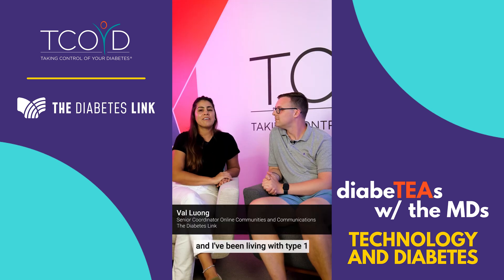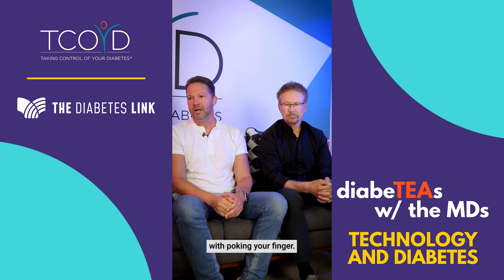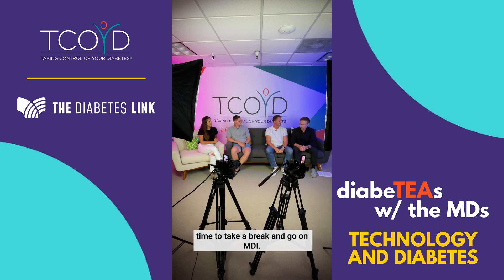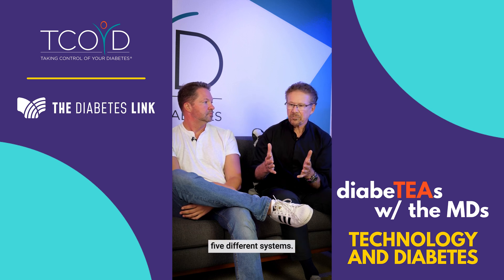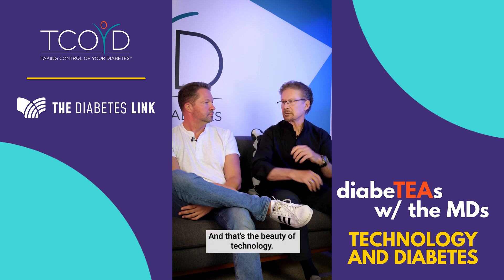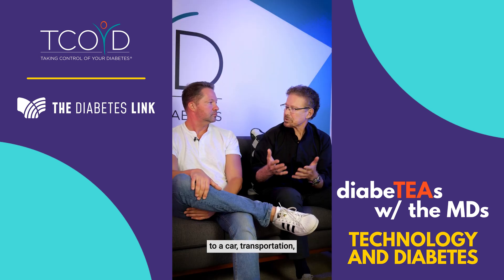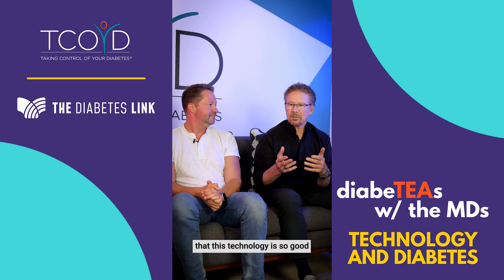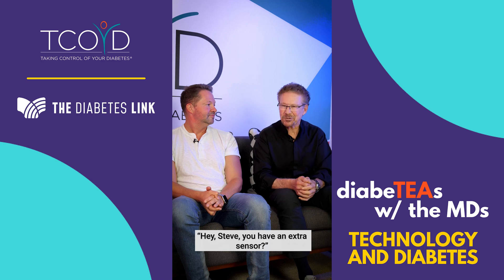Mastering Diabetes Tech with Expert Advice | TCOYD & The Diabetes Link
Dive into the world of diabetes technology with insight and stories from Drs. E& P as well as our friends from The Diabetes Link! Join us to learn about how these technologies impact our day-to-day lives.

We've got tons of other great resources on how to live a long and healthy life with diabetes:

Facebook group for family and friends of people living with diabetes

The information contained in or provided through TCOYD content is for purposes of general consumer education only, and though it is professional medical advice, always consult your doctor for medical diagnosis and treatment. The use of this information is your full responsibility with the understanding and agreement that TCOYD is not liable for claim, loss, or damage occurring as a result of its use.